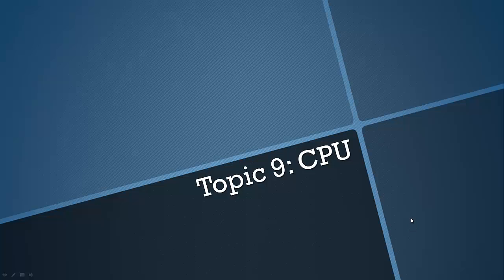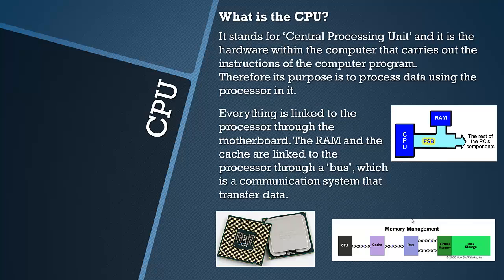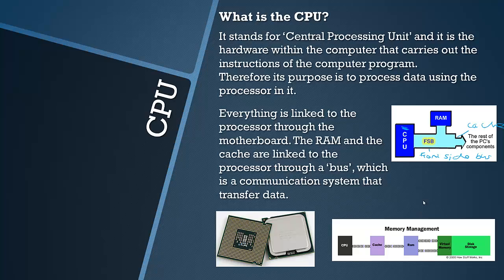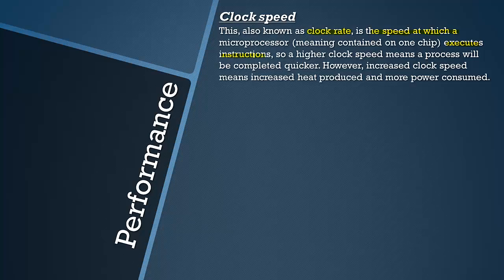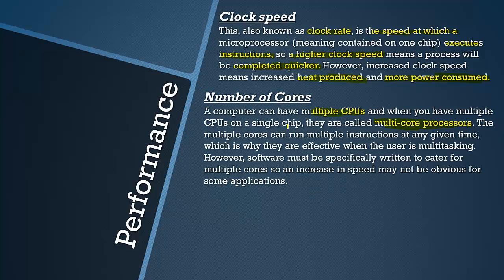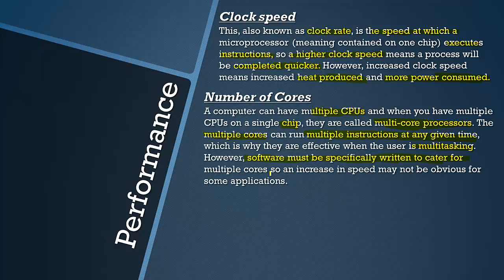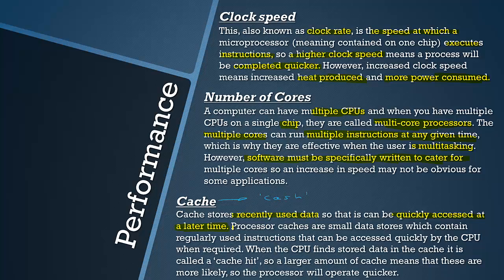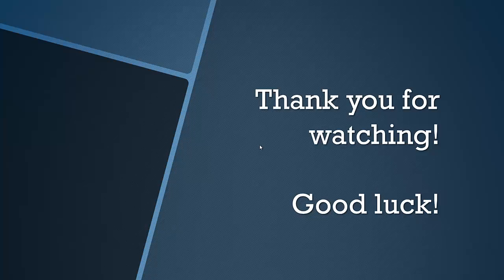AQA GCSE Computer Science: CPU - Topic 9 [OLD COURSE]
A video outlining what the CPU it and what it's purpose is. The characteristics of the CPU are also discussed, such as clock speed, number of cores and cache.